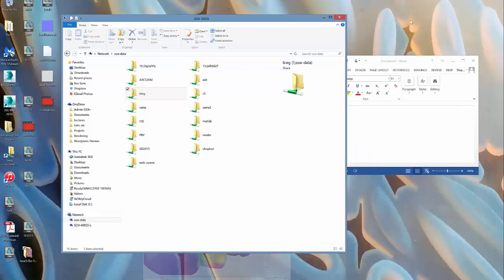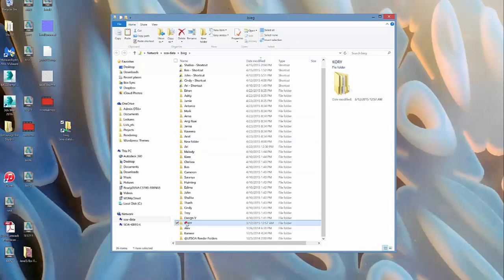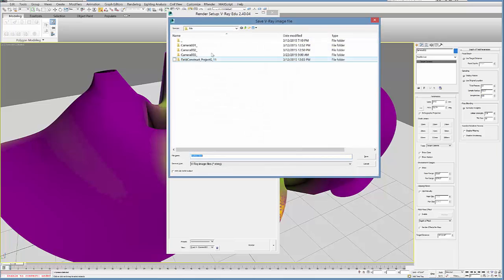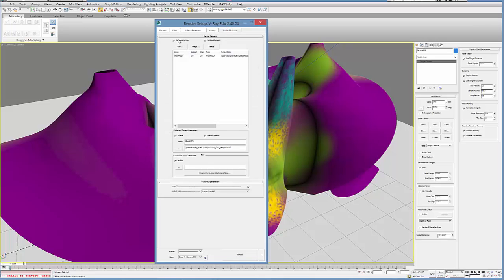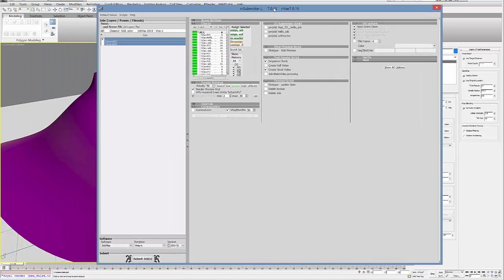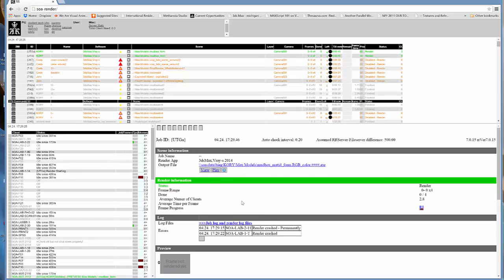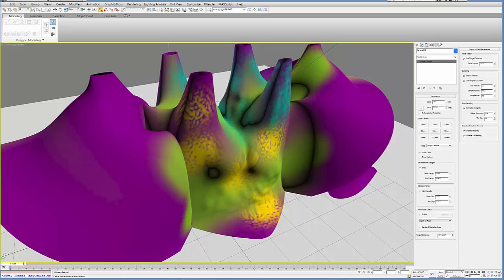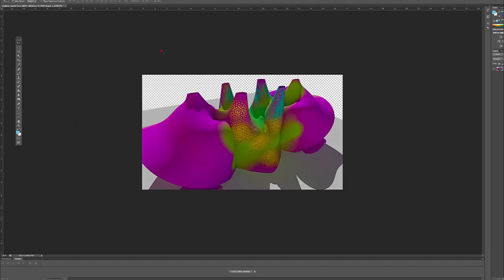Using the UTSOA Render Farm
In this tutorial, I show you how to use the UTSOA Render Farm with VRay and 3ds Max.